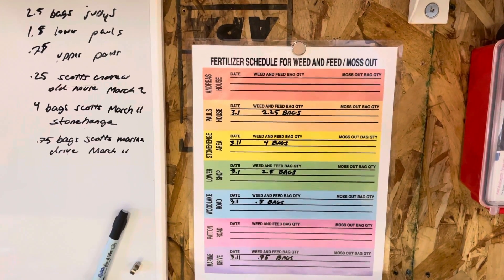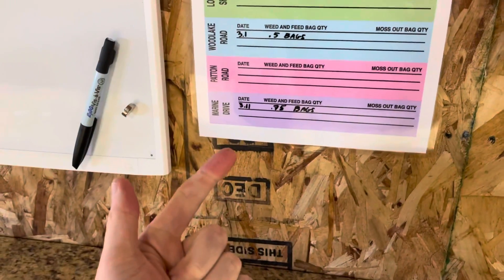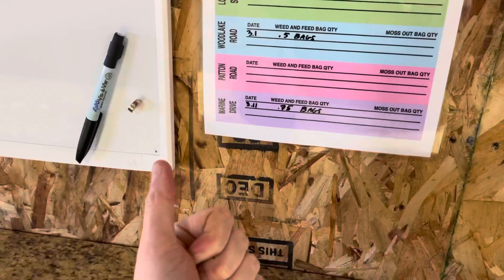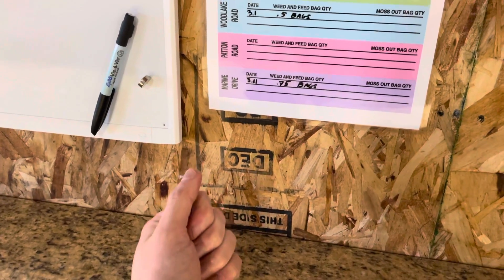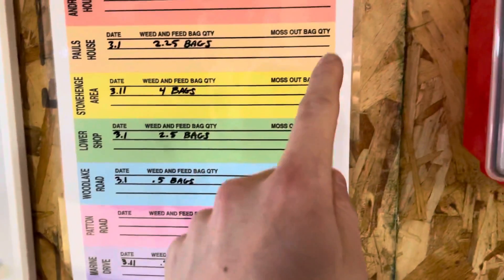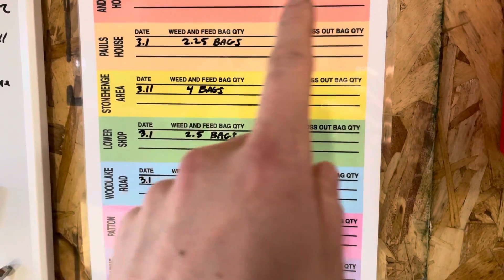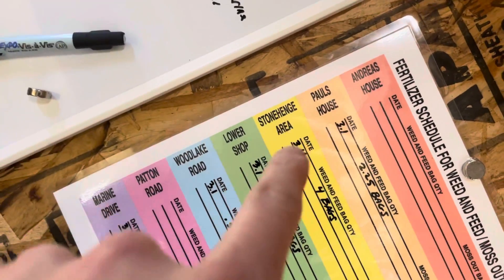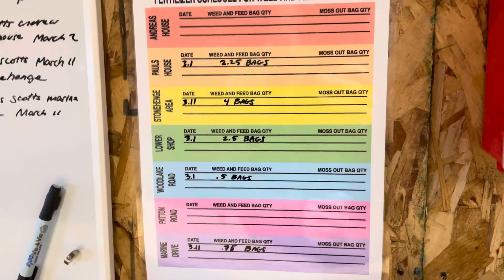Fertilizer Schedule for Lawns